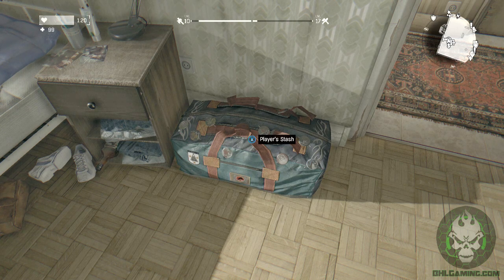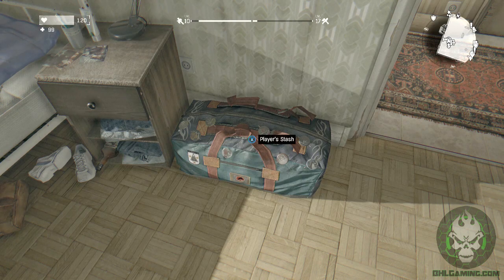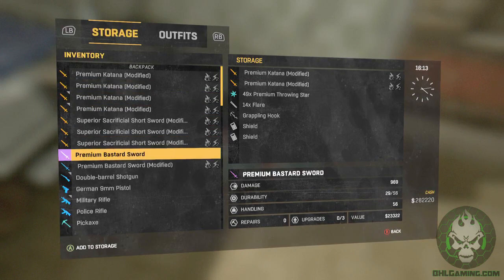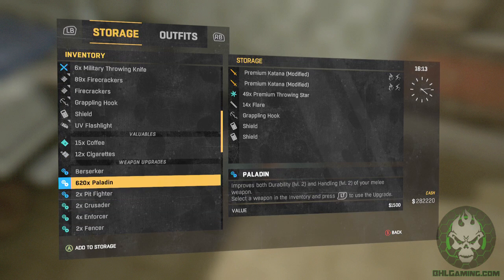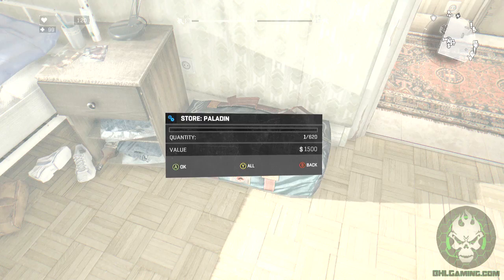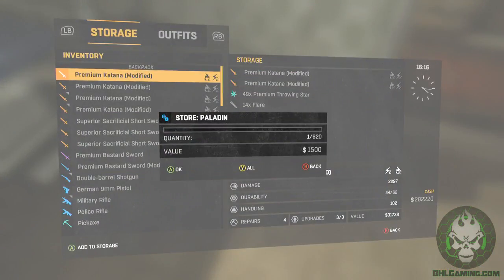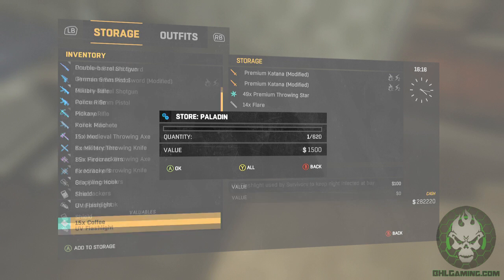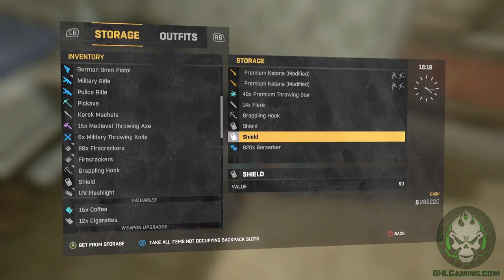Dying Light: How to Duplicate Medkits & Upgrades (AFTER PATCH)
Introduce yourself on the official BHL Gaming forum! A home for ALL gamers!!

Follow BHL Gaming

Are you interested in joining our YouTube team and creating content for this channel? for more info!